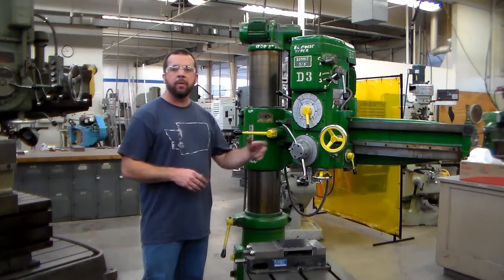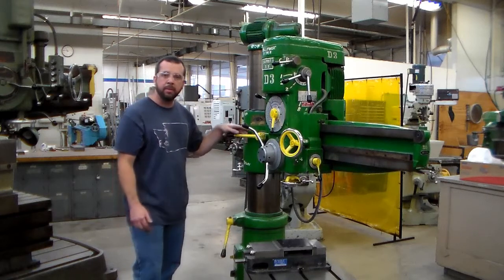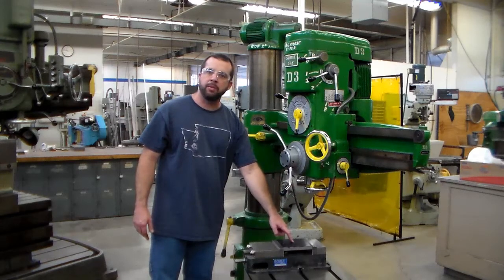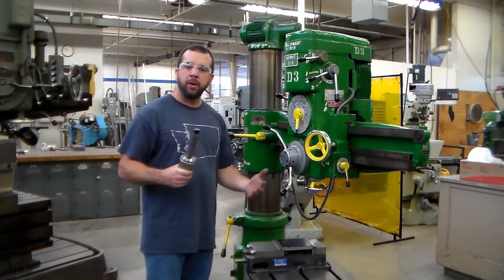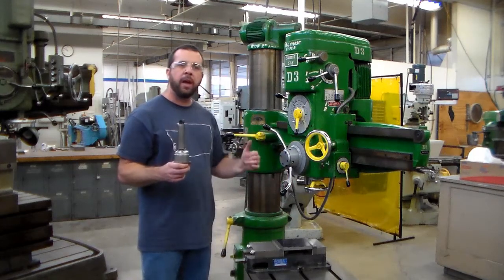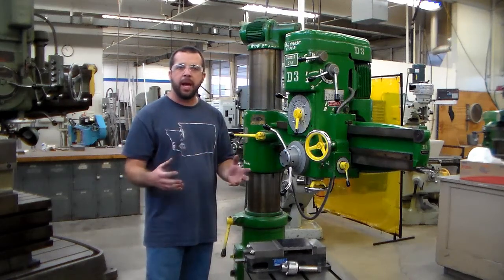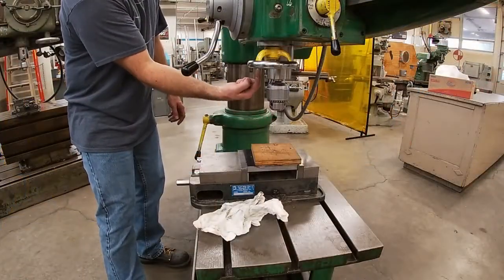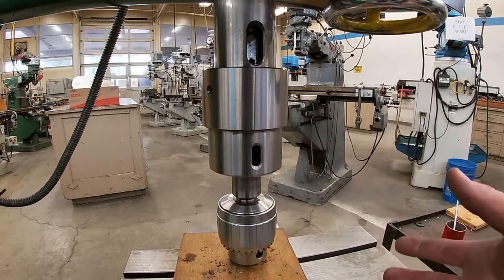Radial Drill Press Video 2